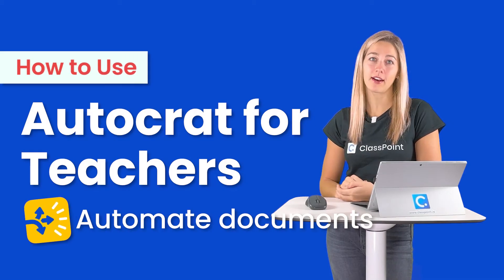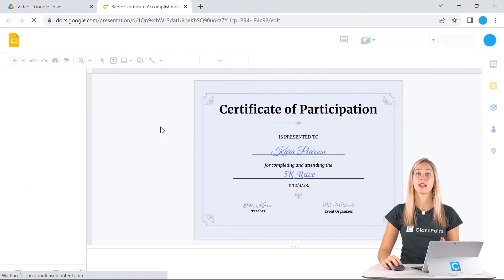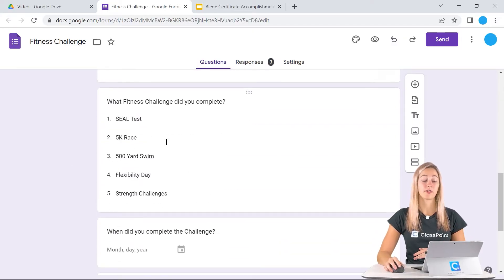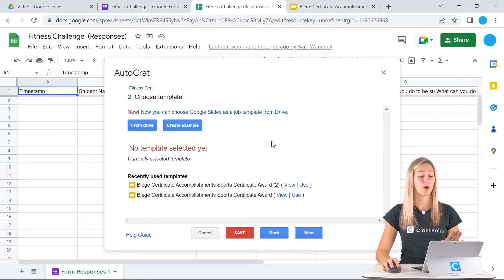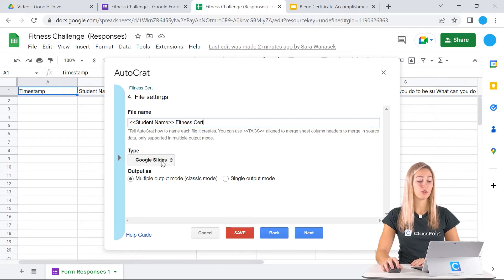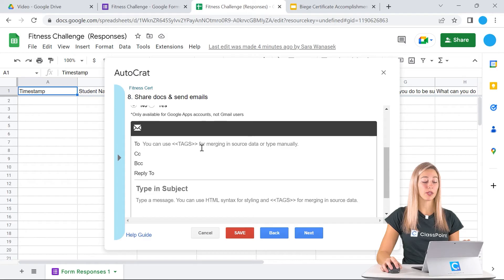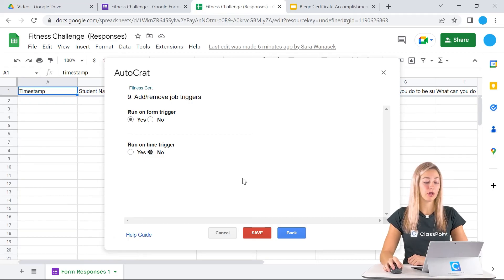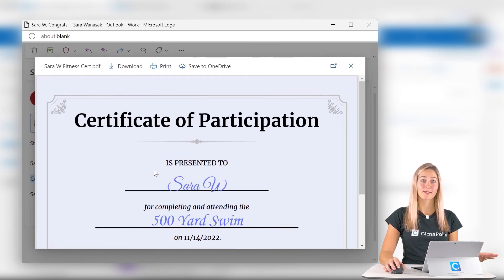Automate documents with Autocrat [a how to guide for teachers]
🎬 Stop manually making copies of documents that can be automated instead! With the Google Extention AutoCrat, you can fully set up automation to customize and create the documents you need! Try using this for grades, certifications, parent letters, and more!

⌚ Timestamps:
[ 0:00 ] - Intro
[ 1:02 ] - Set Up Google Drive (Create a Folder & Documents)
[ 1:50 ] - Add tags to Google Slides template
[ 2:46 ] - Create Google Form & Spreadsheet
[ 3:54 ] - Launch AutoCrat
[ 4:33 ] - Select Template
[ 4:55 ] - Match Tags
[ 5:40 ] - Choose Save Settings
[ 7:05 ] - Set How to Share Created Doc
[ 8:35 ] - Set Trigger to Run automation
[ 9:50 ] - Test it out!